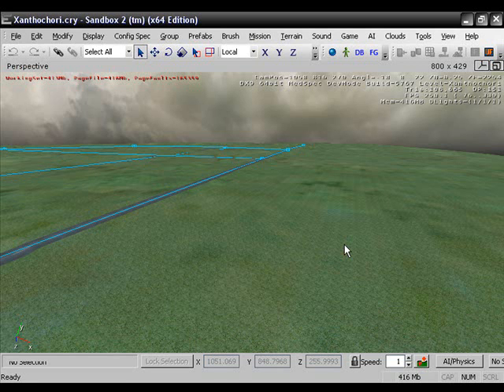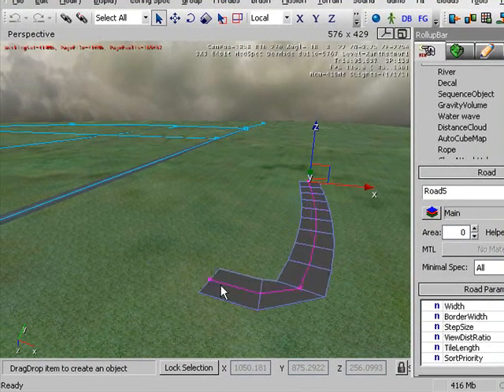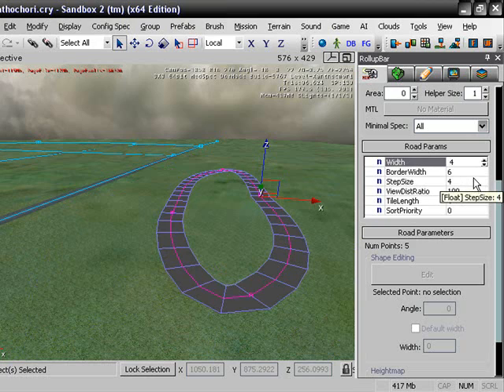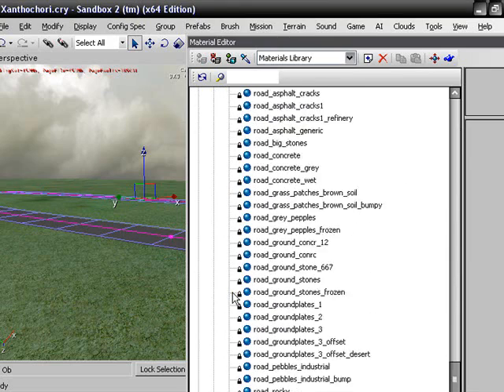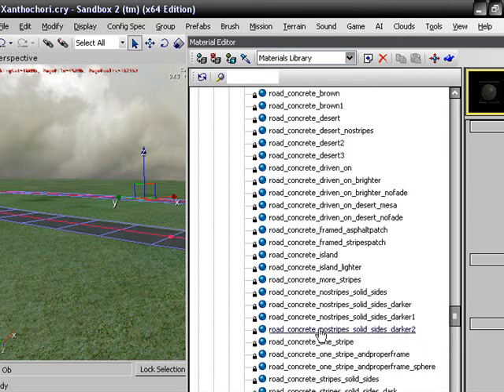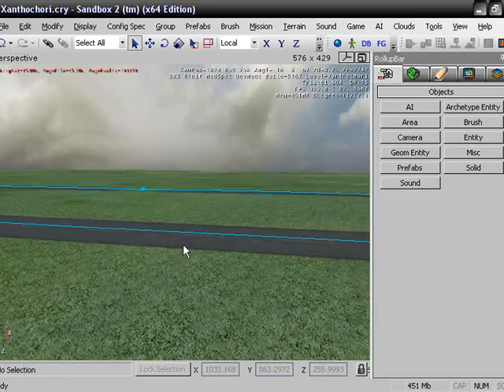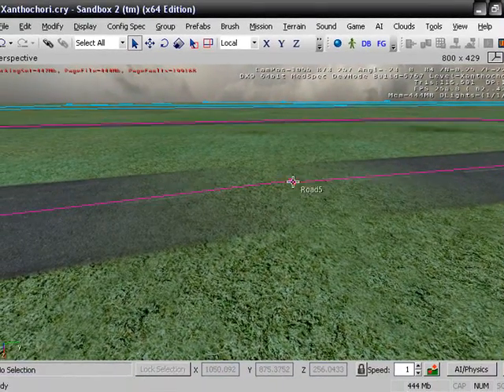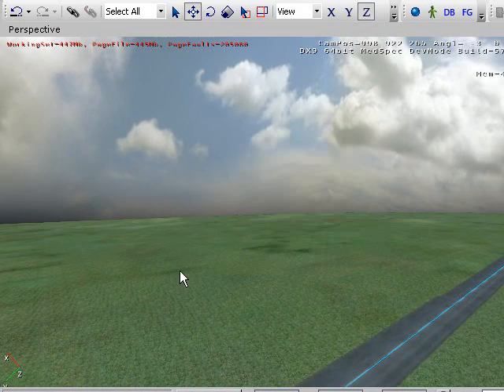Crysis Sandbox Tutorial 19 Create a road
Crysis Sandbox2 Tutorial 19 Create a road